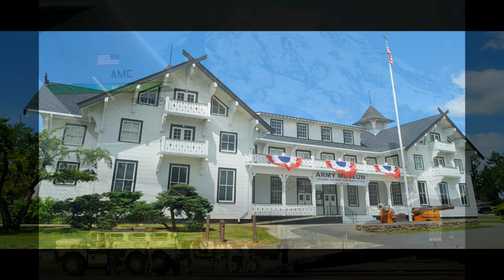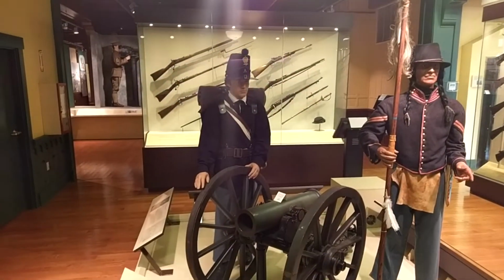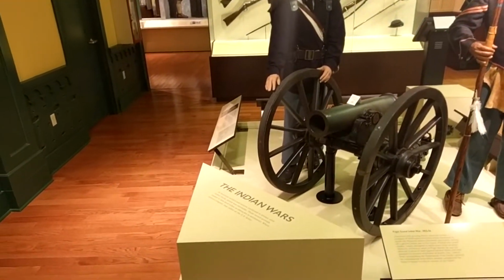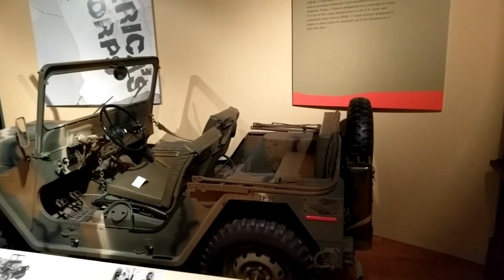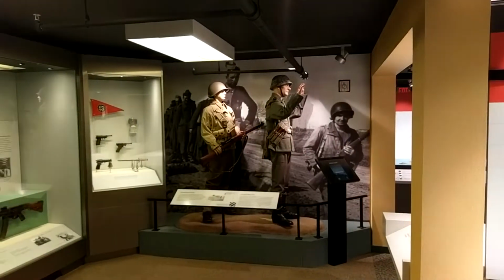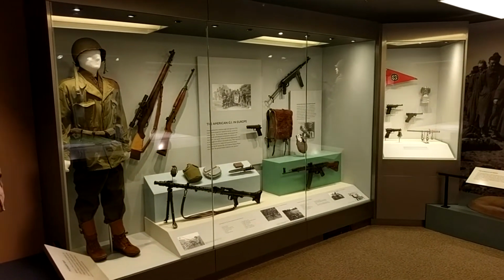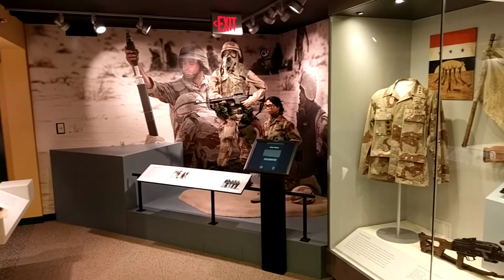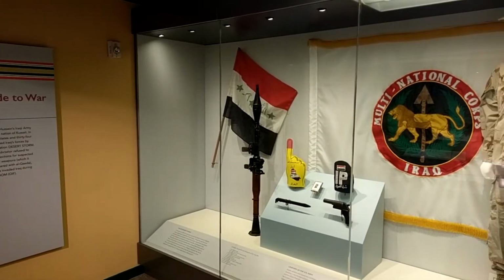Museum Visit | Joint Base Lewis McChord, WA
4320 Main St. and, Constitution Dr, Joint Base Lewis-McChord, WA 98433

[¡ ¡ ¡] World of Tanks Blitz Triarii Clan

Gaming Hardware: iPad Mini 1st Gen
Recording Hardware: HP Standalone 23-1015
Recording Software: Bandicam / Mirroring 360
Editing Software: Cyberlink PowerDirector 11

Drift: Scott Holmes